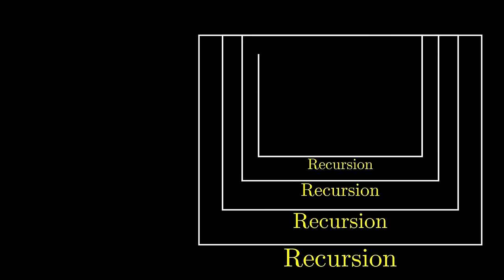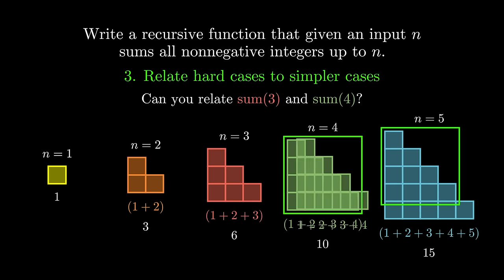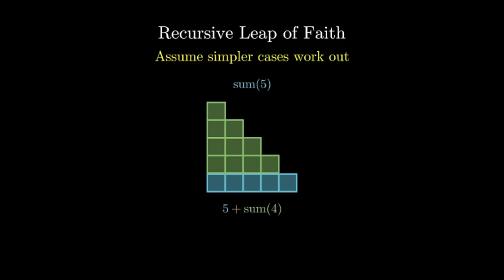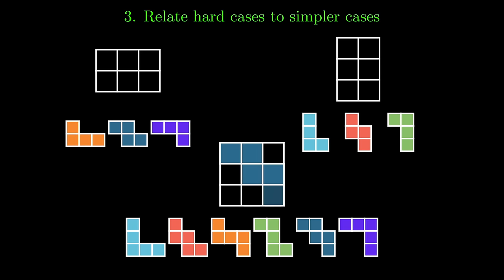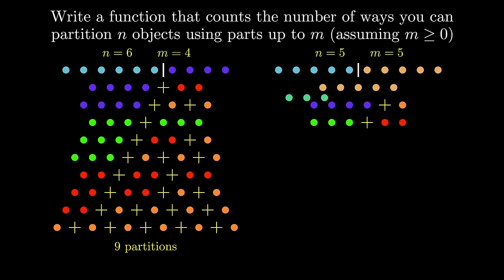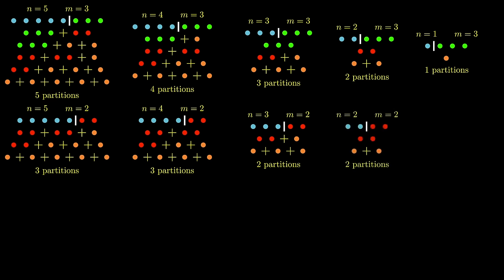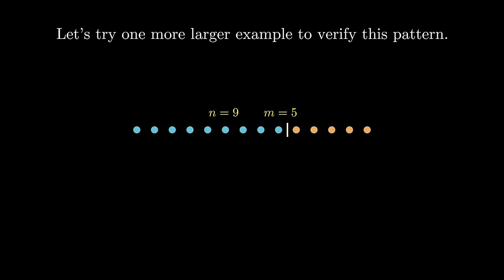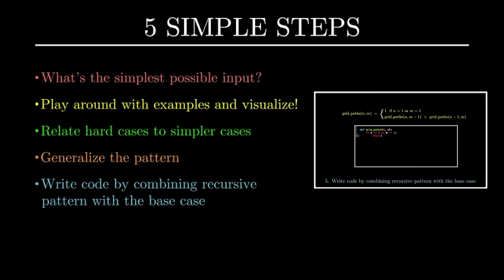5 Simple Steps for Solving Any Recursive Problem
In this video, we take a look at one of the more challenging computer science concepts: Recursion. We introduce 5 simple steps to help you solve challenging recursive problems and show you 3 specific examples, each progressively more difficult than the last.